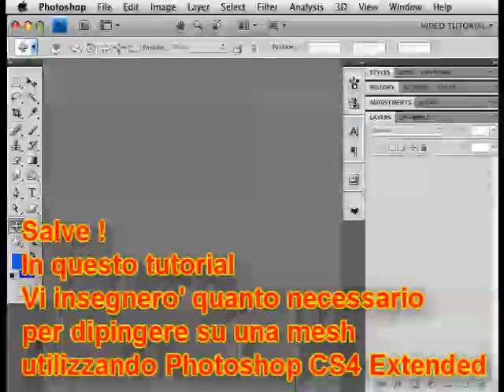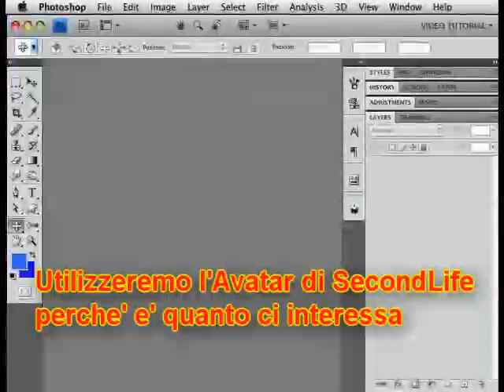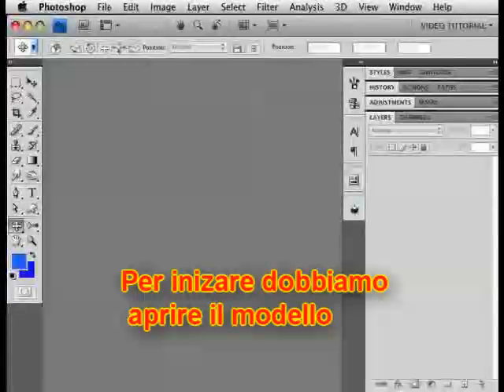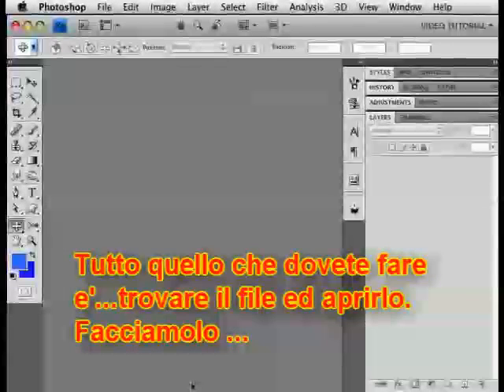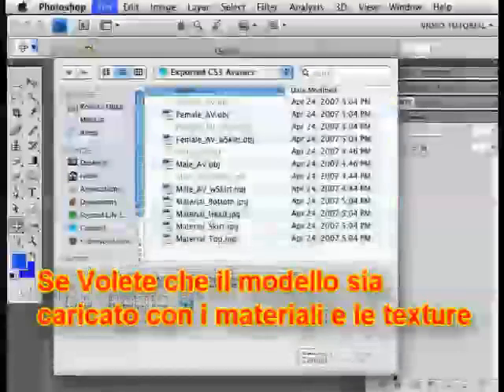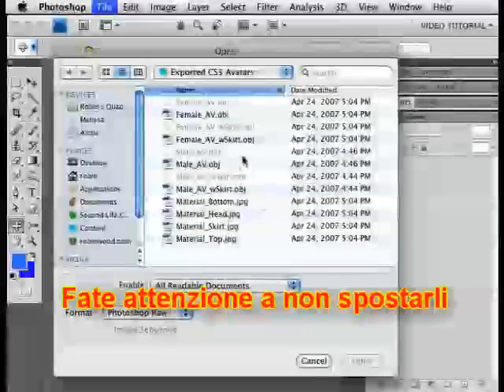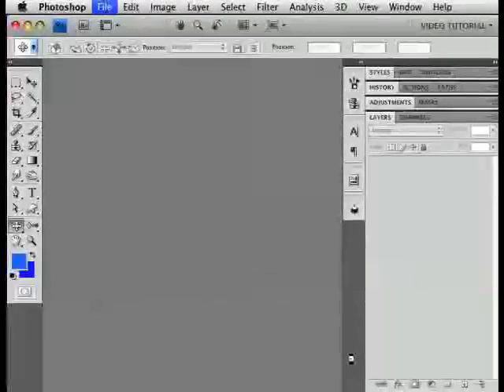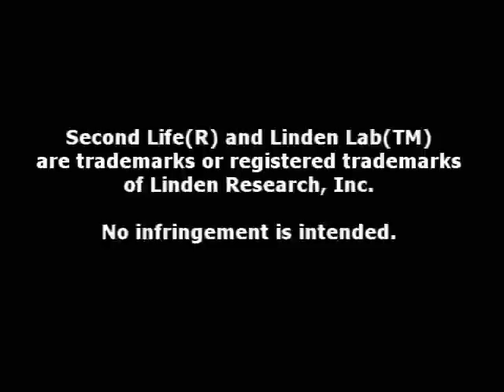SecondLife CS4 Extended : Come aprire un modello 3D(.obj)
Altri tutorial simili a Distributed by Tubemogul.